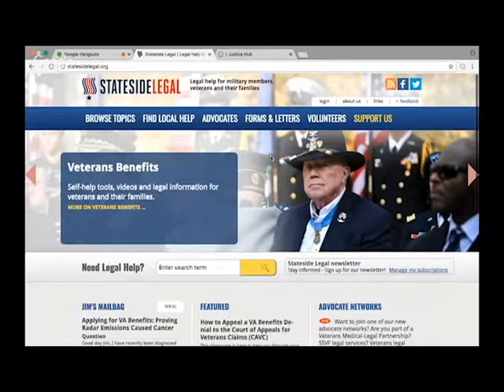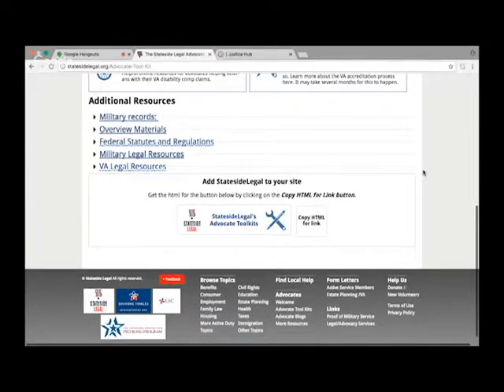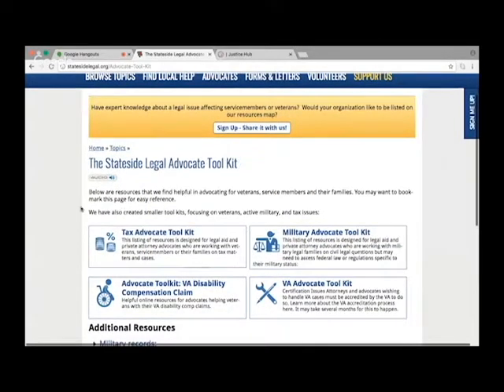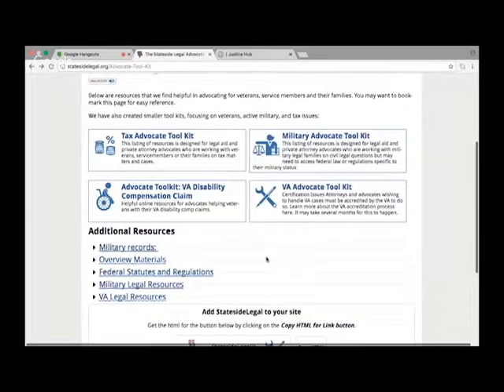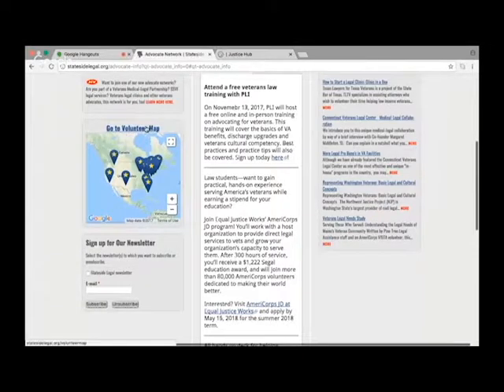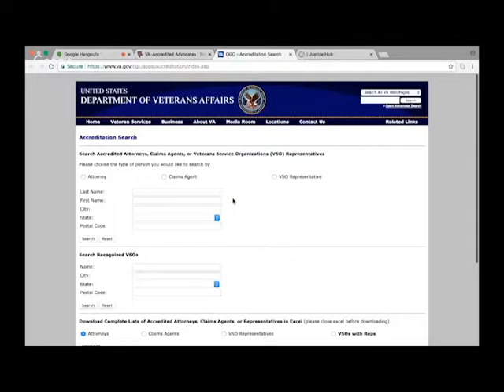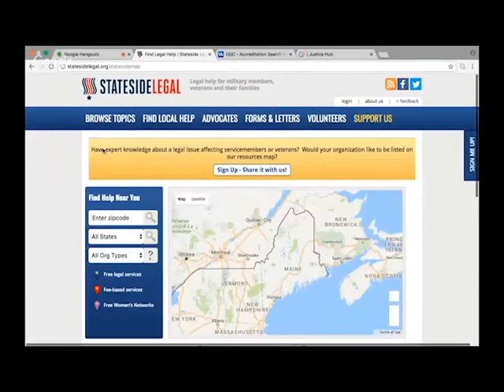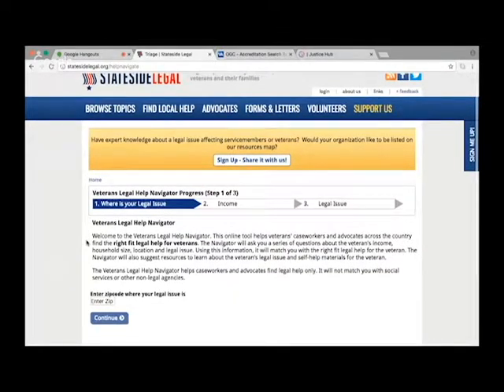Stateside Legal: Customize for Your Work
This instructional video shows legal aid attorneys how to: Add the Stateside Legal advocate tool kit to their site, join the SL directory, bolster their volunteer base, increase engagement with veterans and more!

JusticeHub.tools is a social network & hub aimed to aid in the identification, prevention, mitigation and solving of justice issues that affect our communities. Join the movement today!